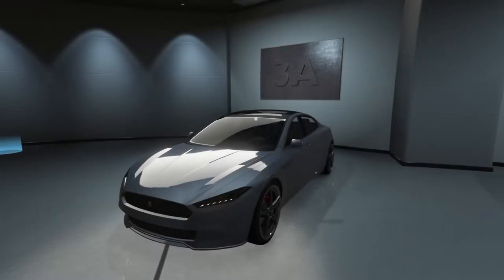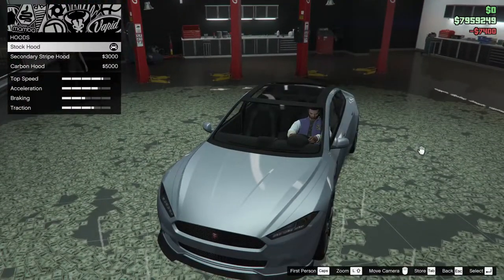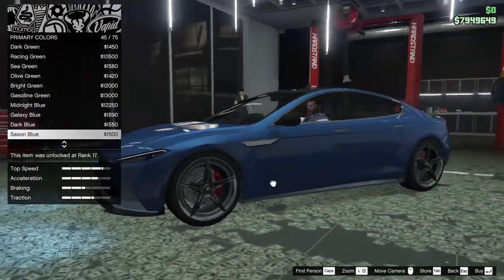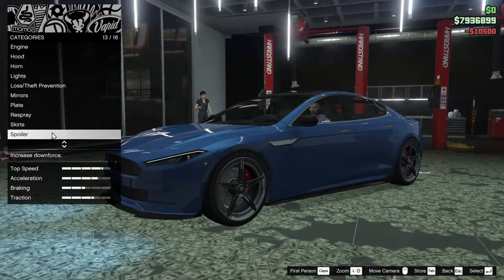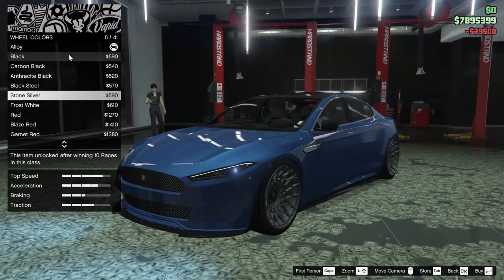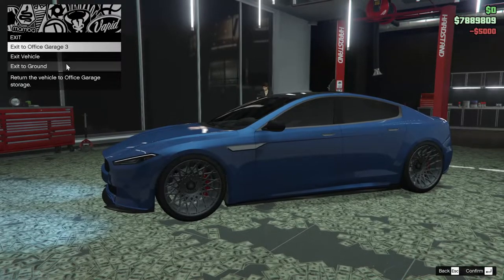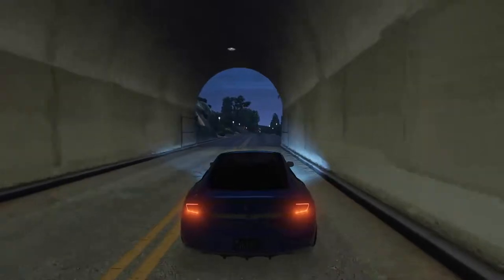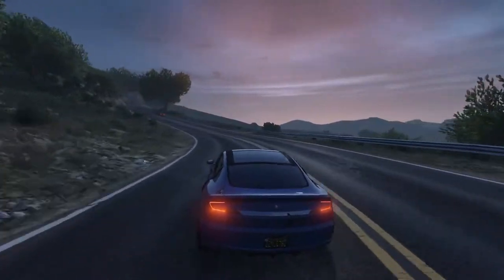Coil Raiden Customization & Review | GTA Online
Today I customize the Coil Raiden in GTA Online